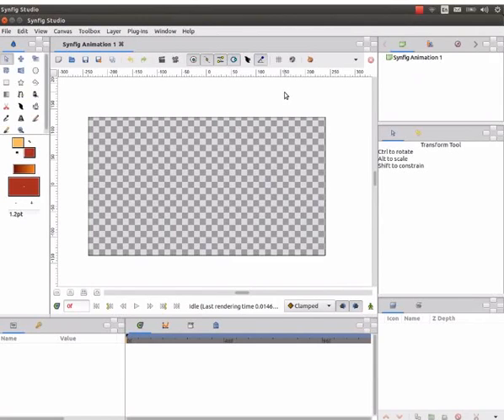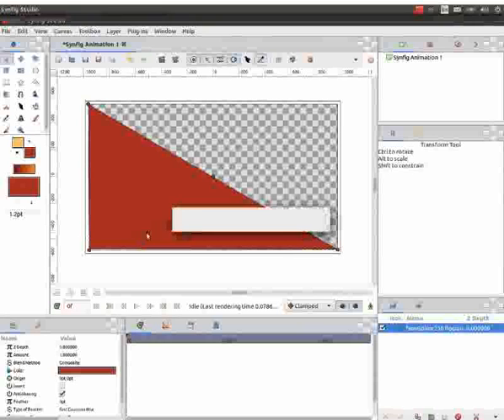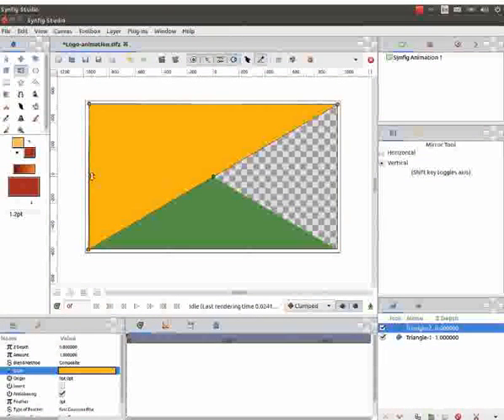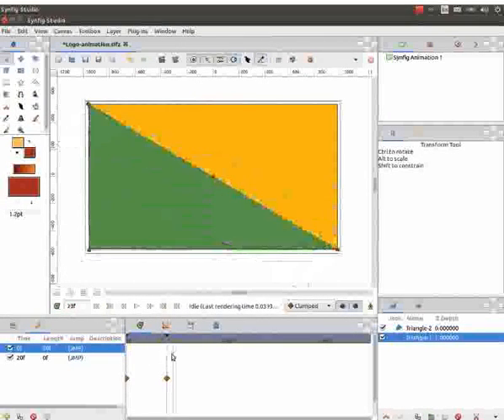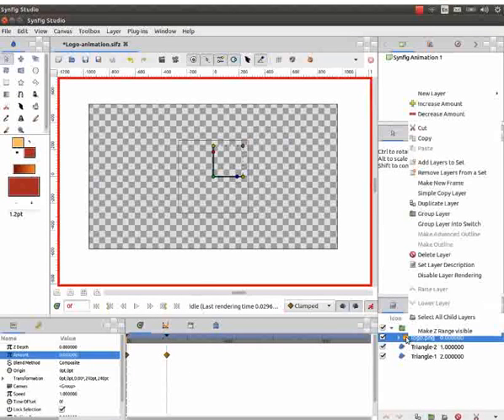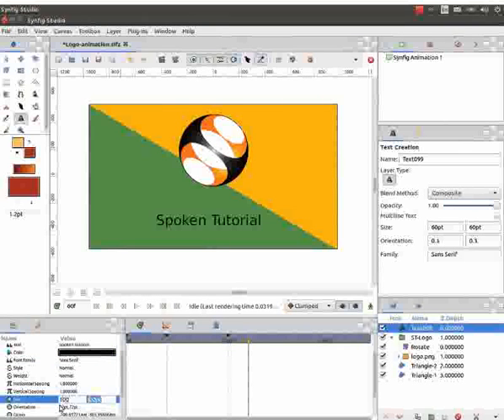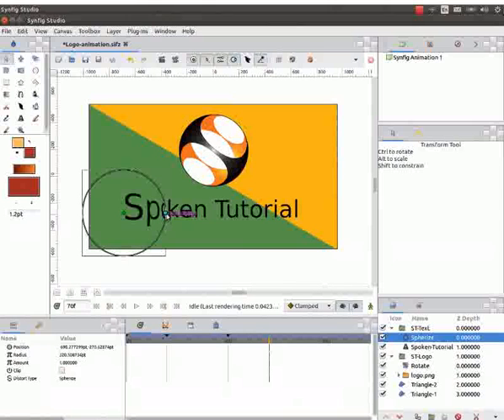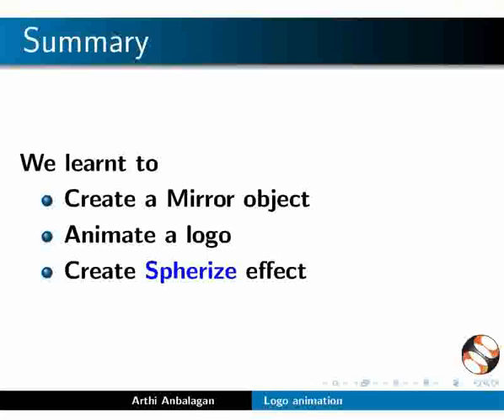Logo animation - English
- Do Mirror object
- Logo animation in Synfig
- Draw using Spline tool
- Spherize effect
- Use Text tool
- Change angle parameter
- Change color parameter
- Save the file
- Preview the animation
- Render the animation in avi format